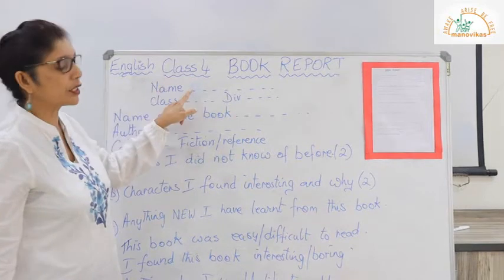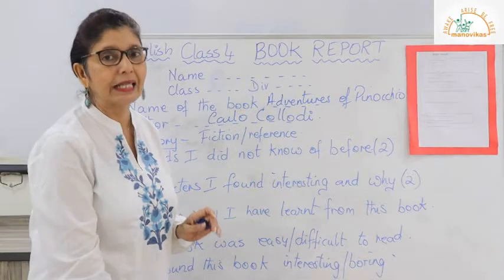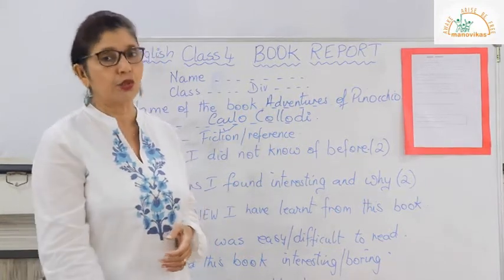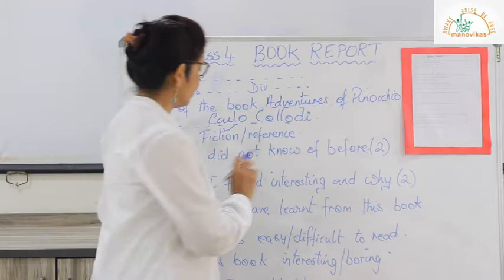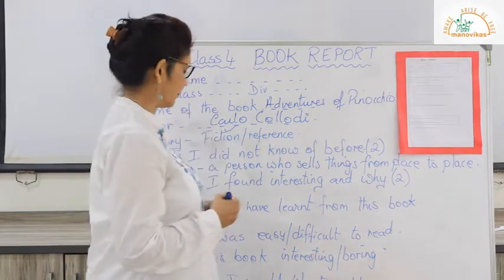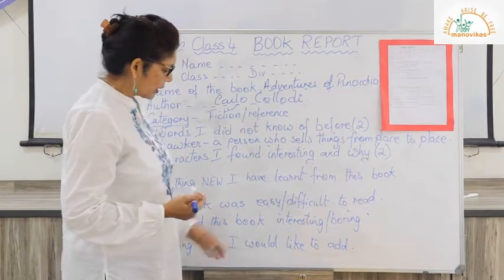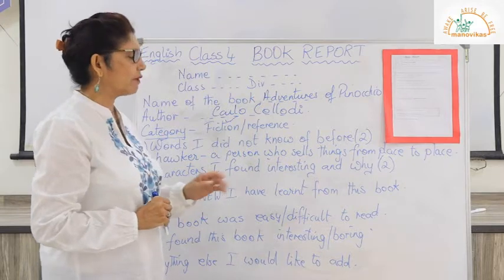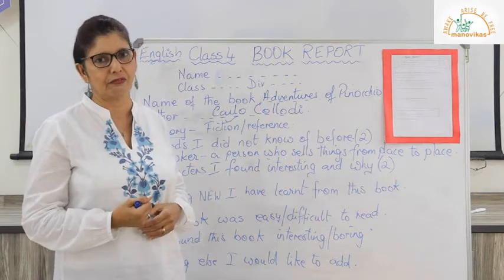Class IV English- Book Report